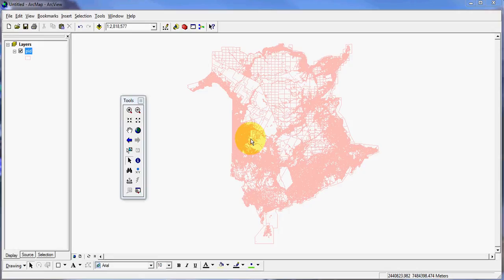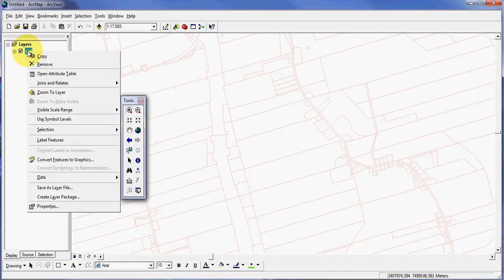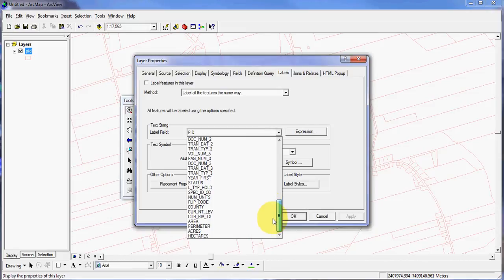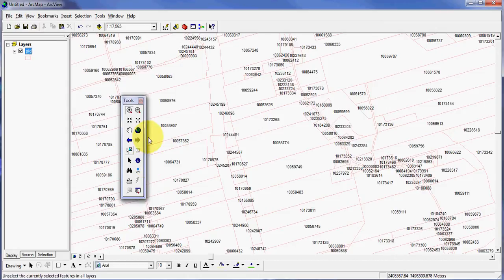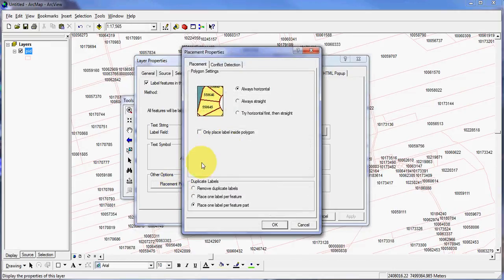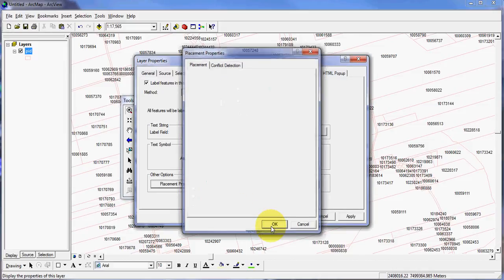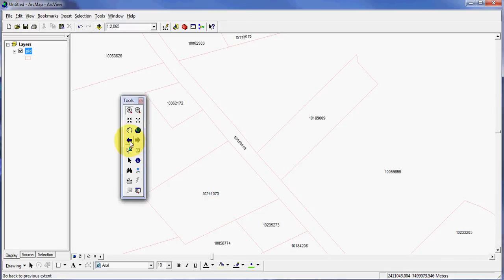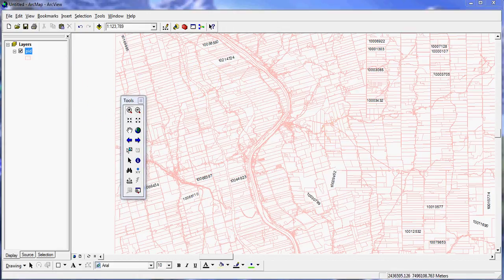ArcMap - ArcGIS 9.3.1 - Labeling of Features Part 1 of 3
- Basic lesson on how to use the labeling functionality

The video shows how to remove the clutter from a 'busy' layer, makling labels more presentable.